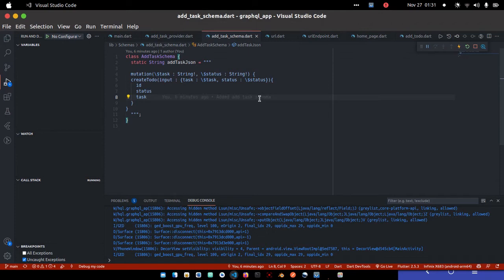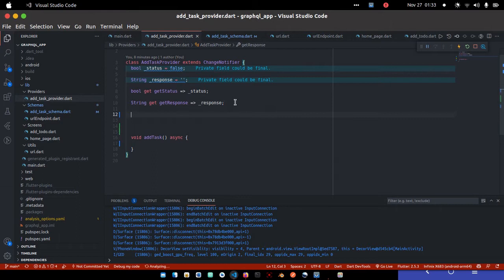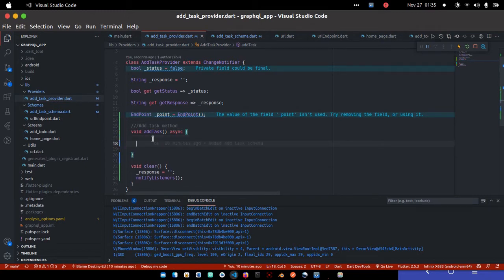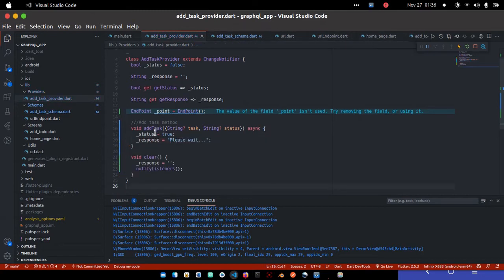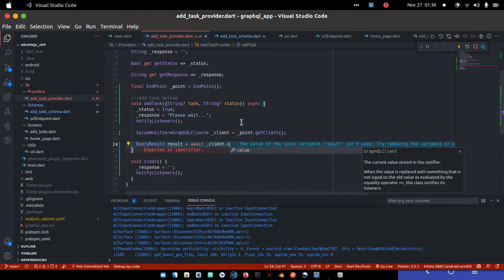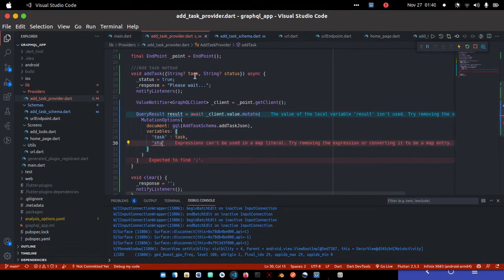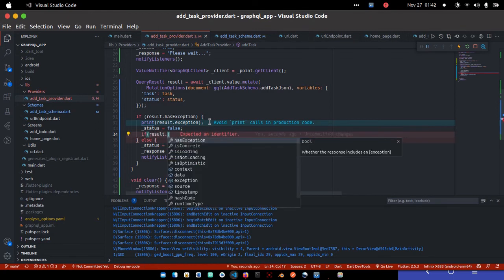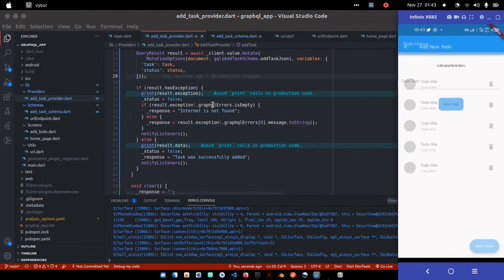Flutter : Build Todo app with GraphQl and Provider #6 : Set up Provider and Graphql mutation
Hello there! Welcome to the introduction of this course. This course is going to teach you how to work with Flutter Graphql and Provider(State management) for building real world application. In this course, we will be building a todo application for demostrations.